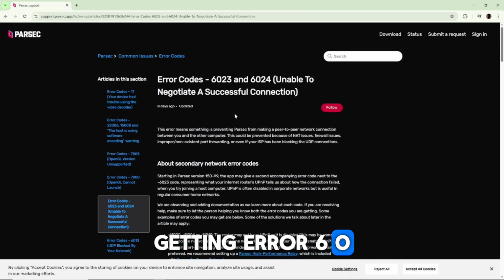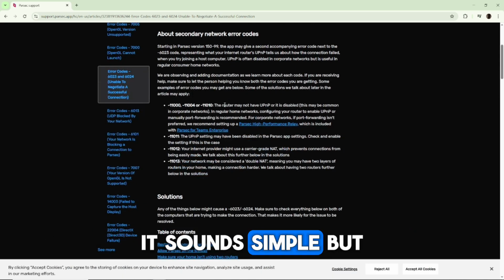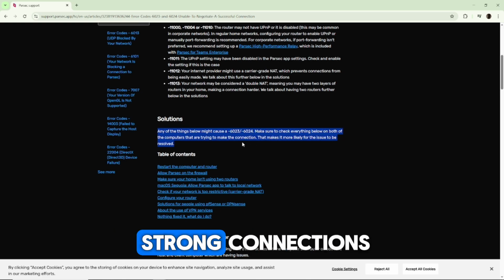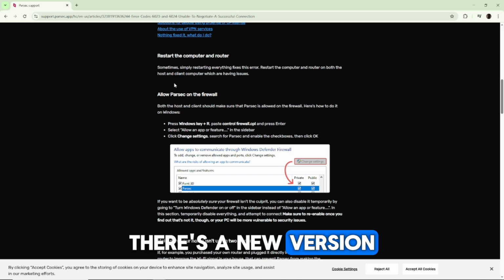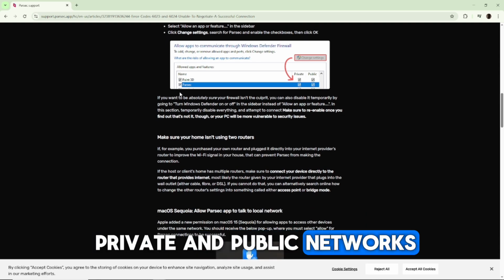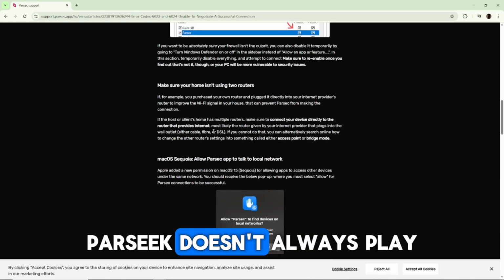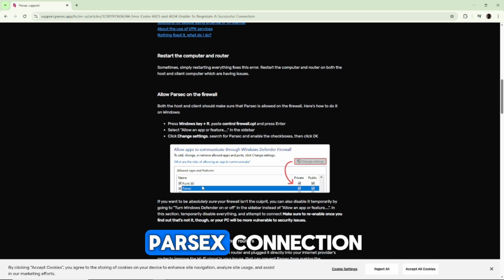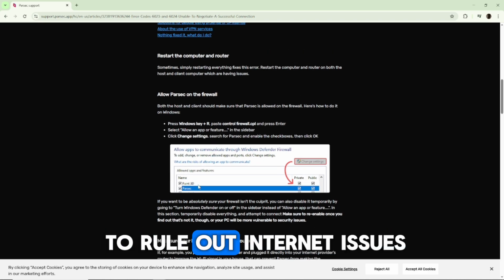How to FIX PARSEC ERROR 6023 (Quick Fix)